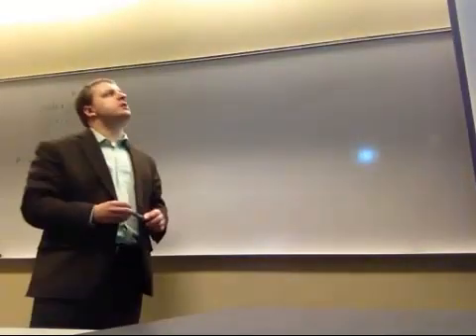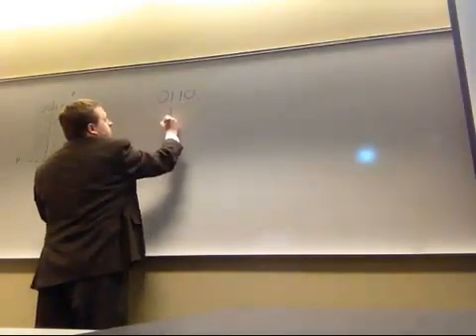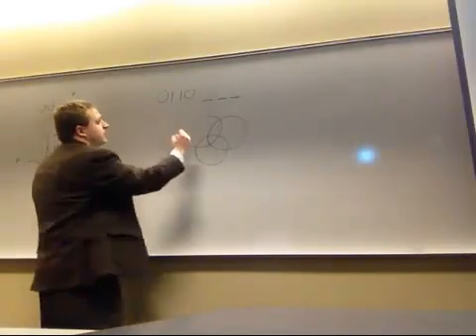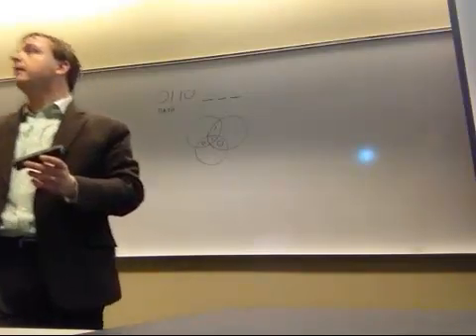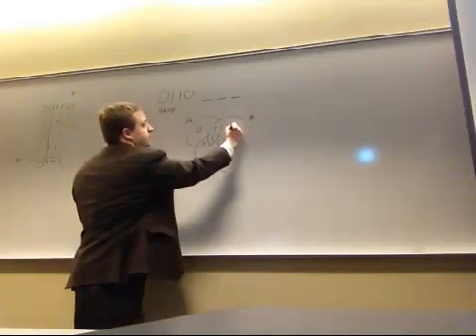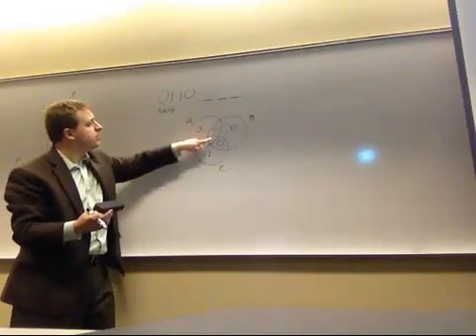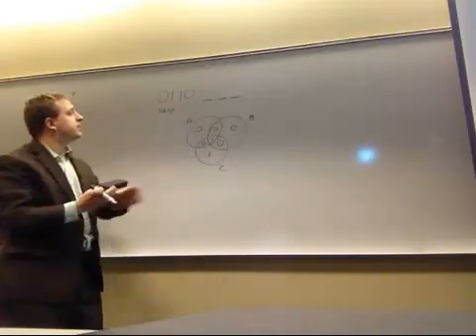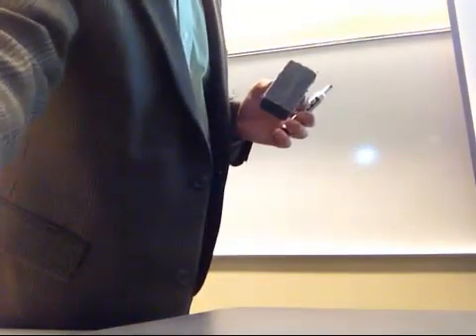Hamming Code (7,4) Introduction to Telecommunications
In coding theory, Hamming(7,4) is a linear error-correcting code that encodes 4 bits of data into 7 bits by adding 3 parity bits. It is a member of a larger family of Hamming codes, but the term Hamming code often refers to this specific code that Richard W. Hamming introduced in 1950. At the time, Hamming worked at Bell Telephone Laboratories and was frustrated with the erroneous punched card reader, which is why he started working on error-correcting codes.